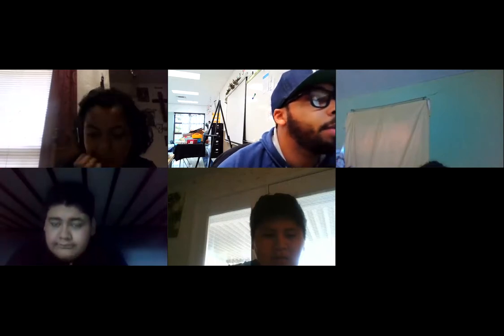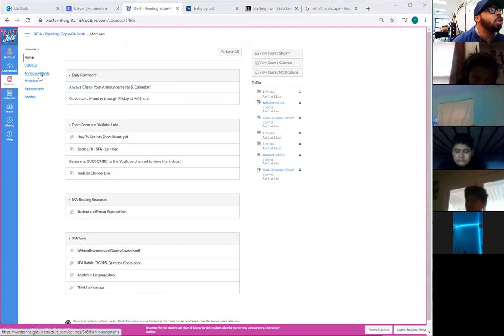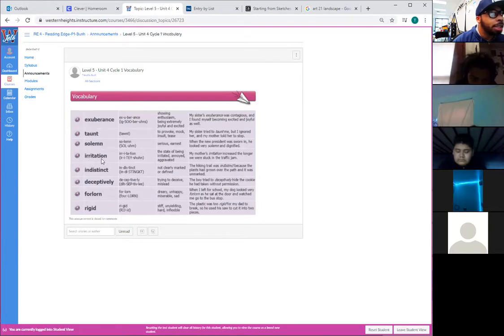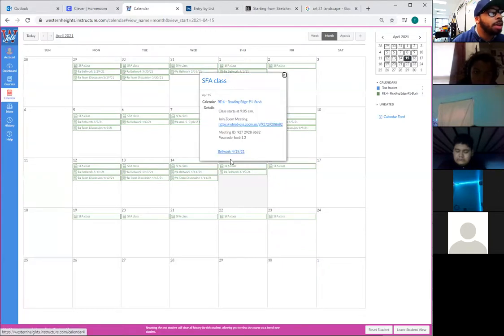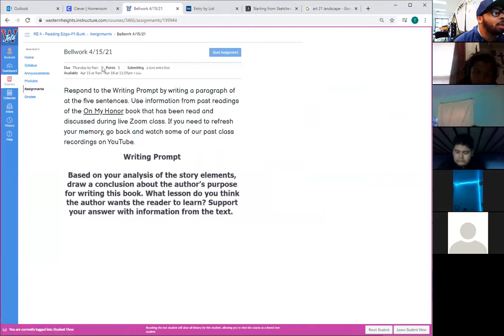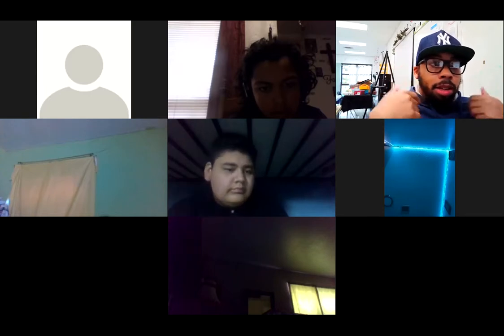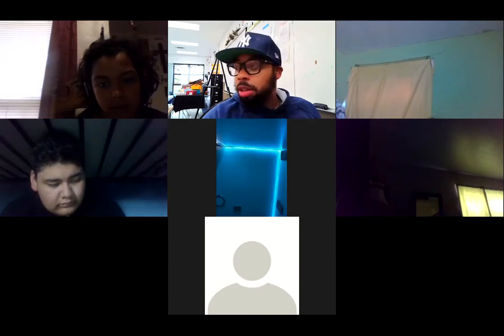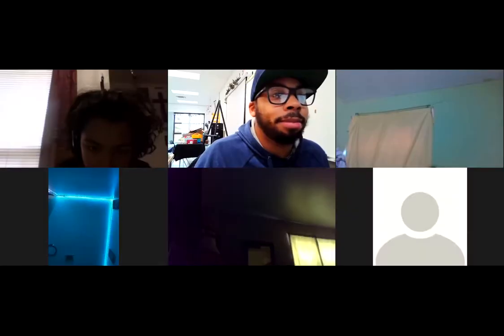Mr. Bush's Zoom Meeting (For SFA 4/15/21)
This video is for Mr. Bush's SFA class Spring 2021.